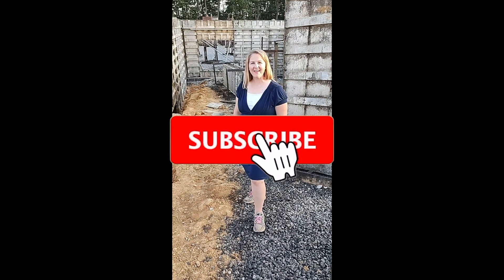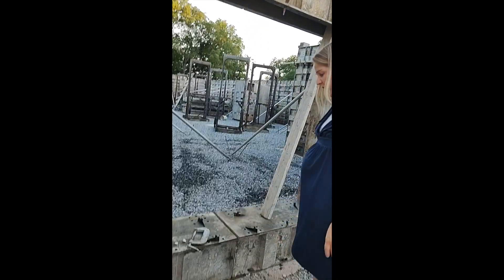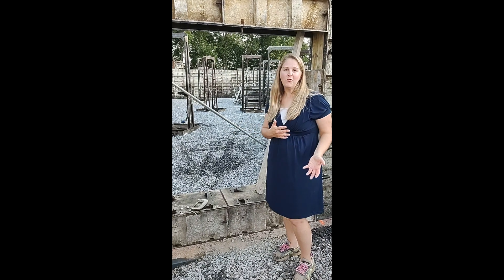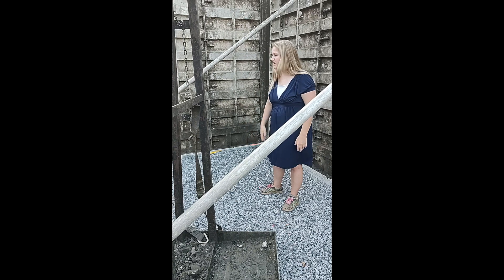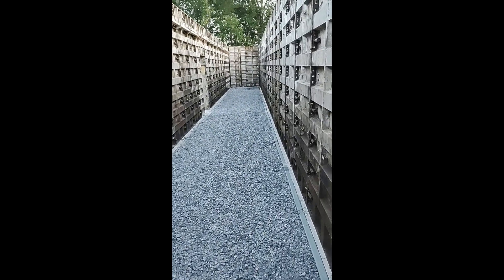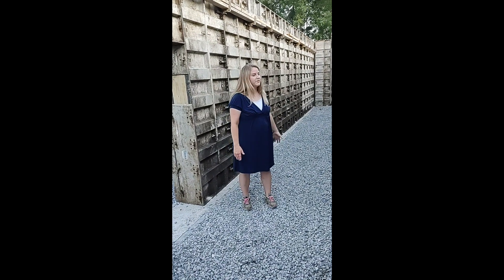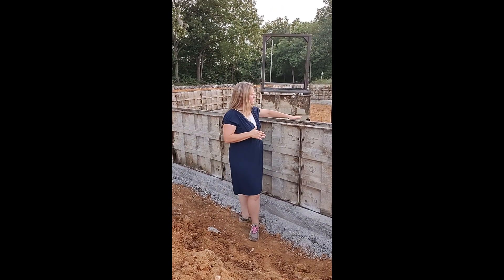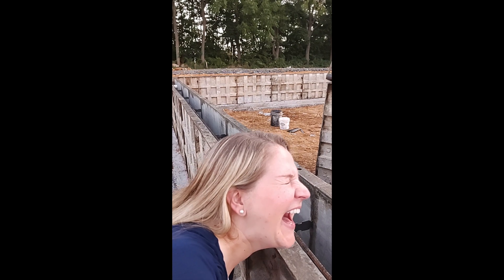Basement Walls & Foundation Concrete Forms, Home Construction Series, EP 4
In this video we will show you and discuss how the basement walls will be poured and how the concrete forms work!